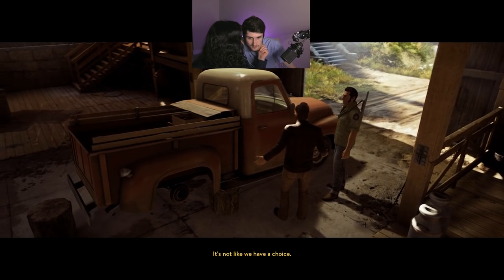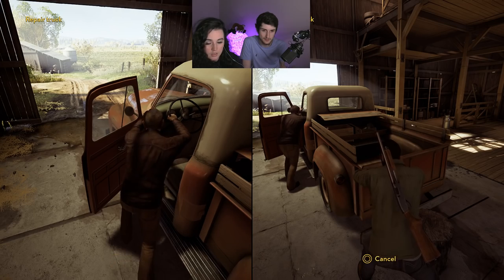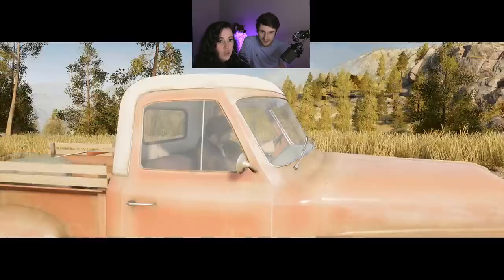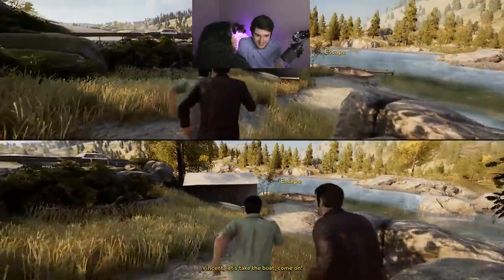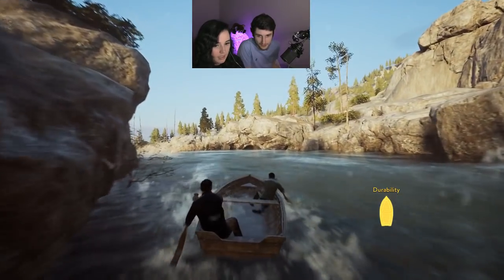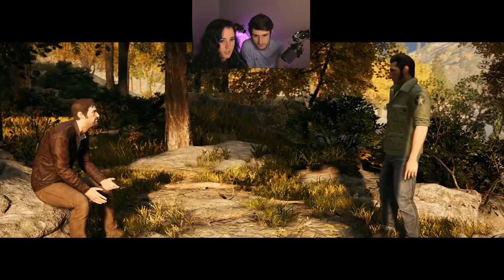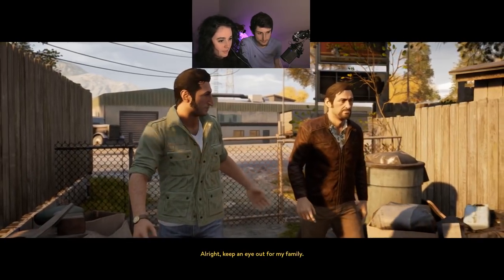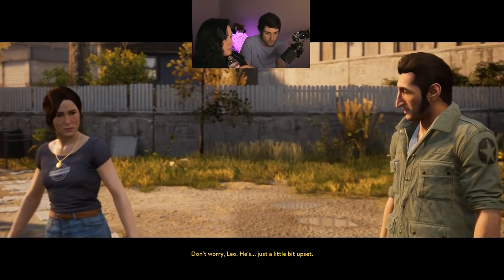A WAY OUT PT. 5 W/ RIZZO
✧˖° Connect w meeeee  ✧˖°